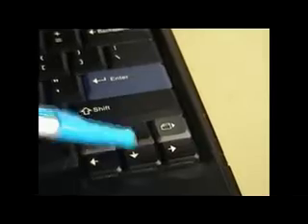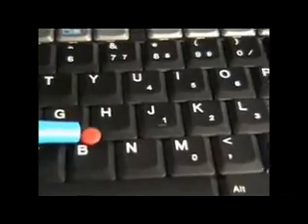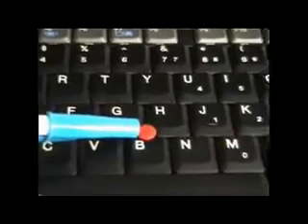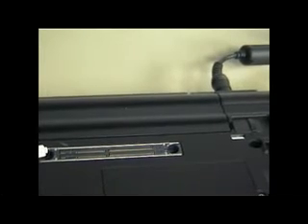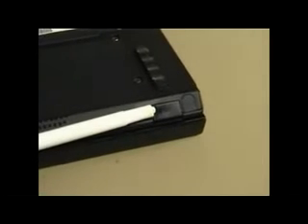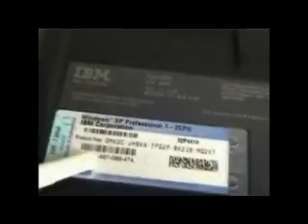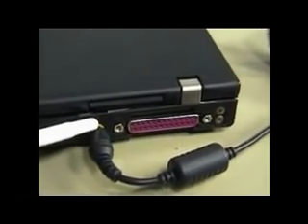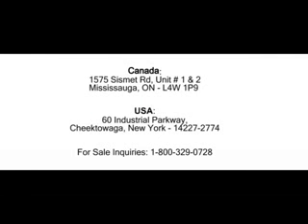Refurbished IBM Thinkpad T40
The thin-and-light IBM ThinkPad T40 series offers an innovative design, top-notch performance, and tons of features.

Black Friday Specials & many more.